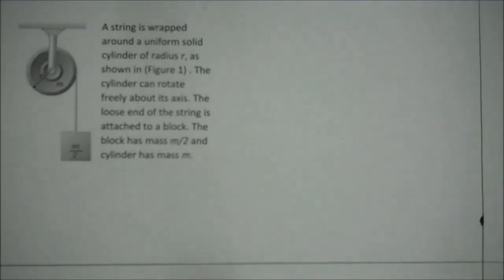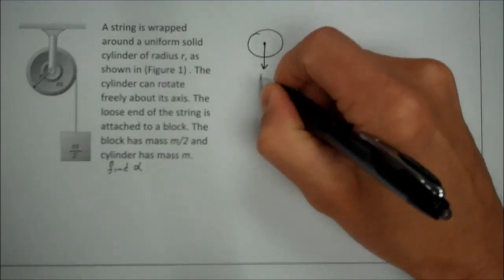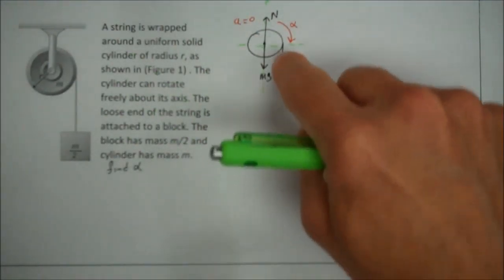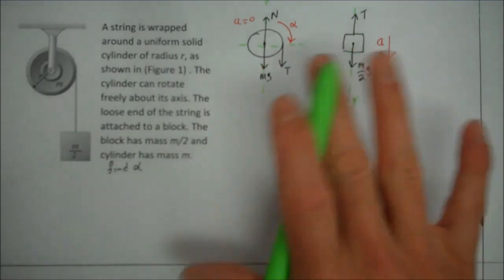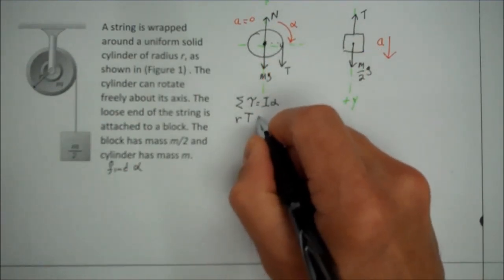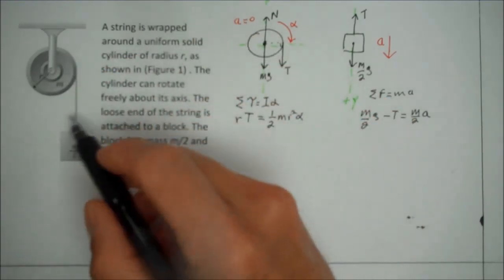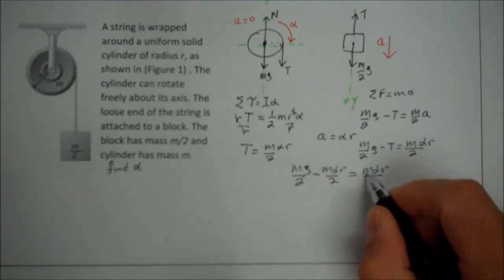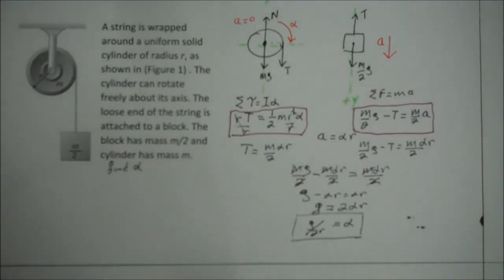Acceleration of a Pulley with a hanging mass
Newton's 2nd law applied to an Atwood machine with a single hanging mass.  The pulley has mass so rotational form of 2nd law is needed